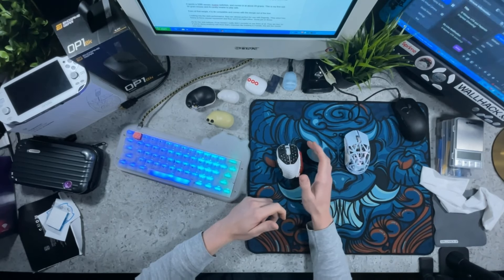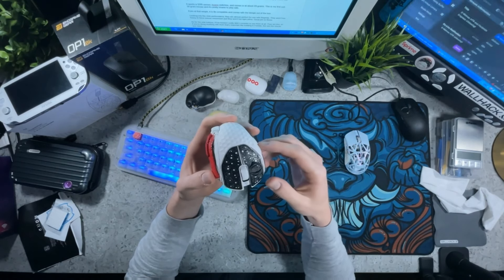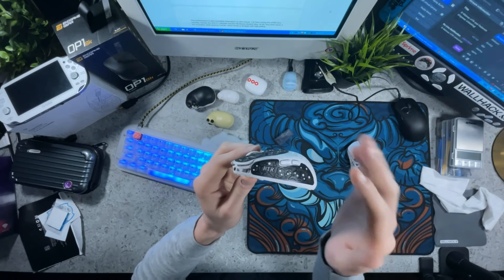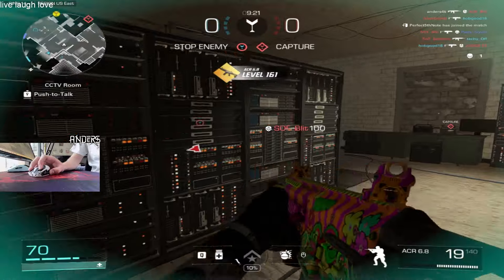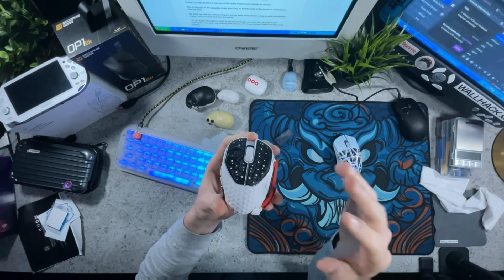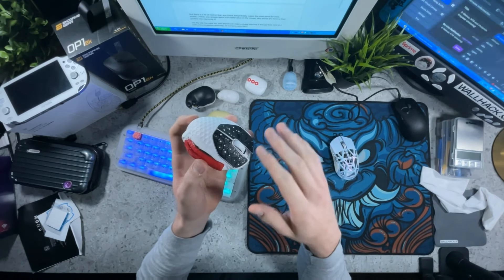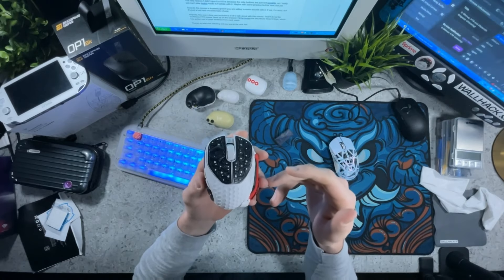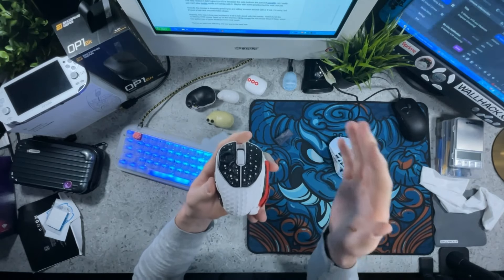MOST UNIQUE GAMING MOUSE - G-Wolves HTR Review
My eighth mouse review! G-Wolves has always made great fingertip mice, but for the HTR, they really thought outside of the box. Definitely a mouse worth looking into as an enthusiast!

As always, all criticism and advice welcome!

Timestamps:
00:00 - Intro
00:49 - Specs/Size
01:16 - Clicks/Side buttons
01:43 - Stock skates
02:02 - Build quality
02:13 - Performance
02:40 - Stock vs. Customized
03:33 - Coating
03:43 - Drawback to customization
04:48 - Rating 1 (stock)
05:09 - Rating 2 (customized)
05:51 - Recap
06:03 - Outro/Future channel stuff